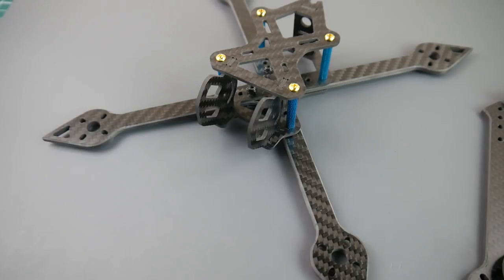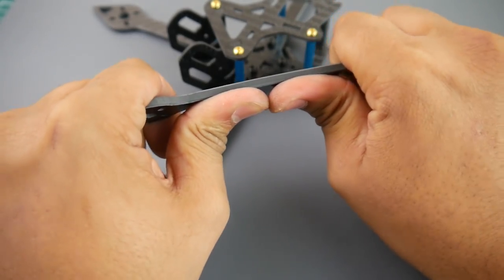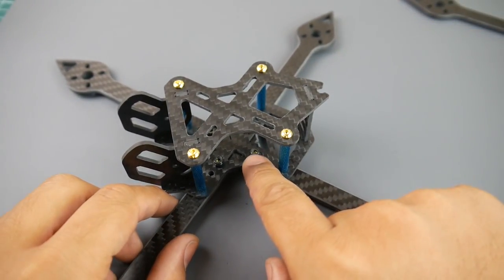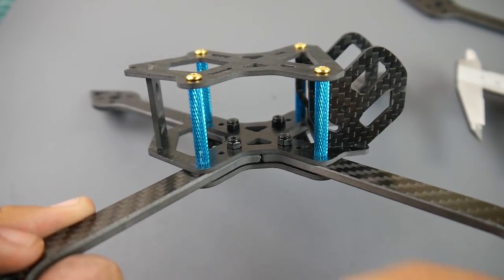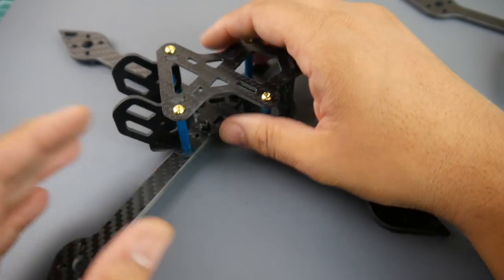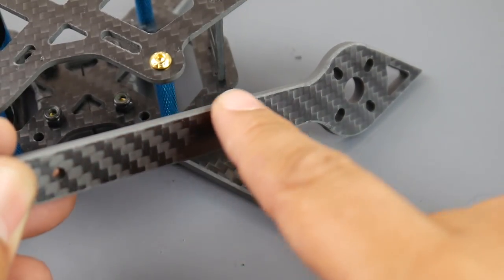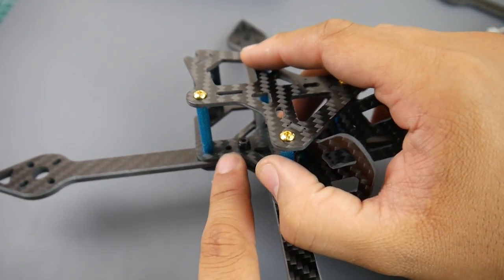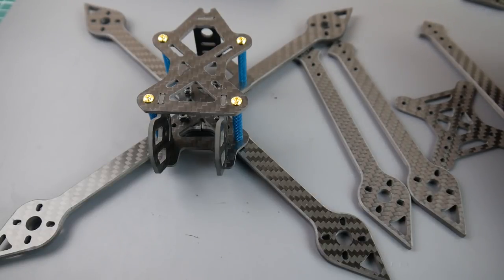$20 Frame Any Good?? // TINSLY-X50 and TINSLY-X60 Review and Break Down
Tinsley X50 (5 Inch)

25km Range on these awesome VTX's

ID:  dj2938hd298hflahsknckdfhsidufh9398